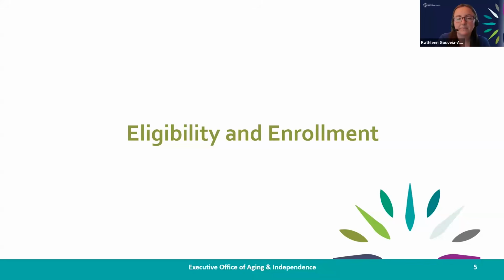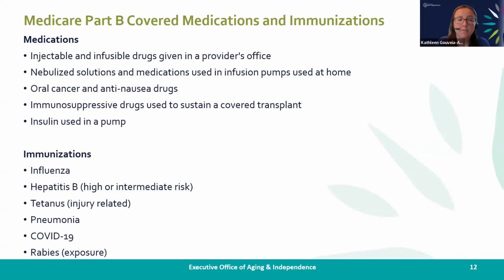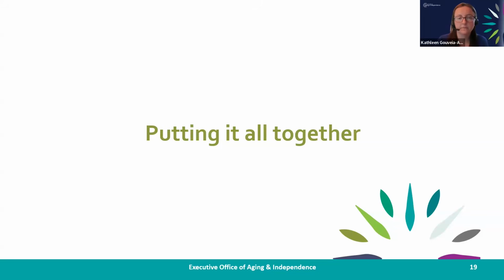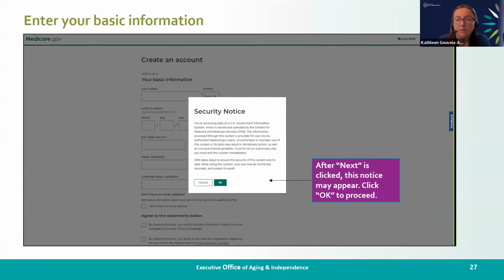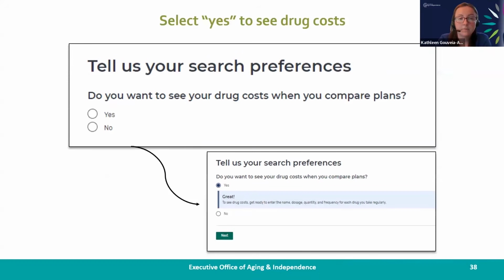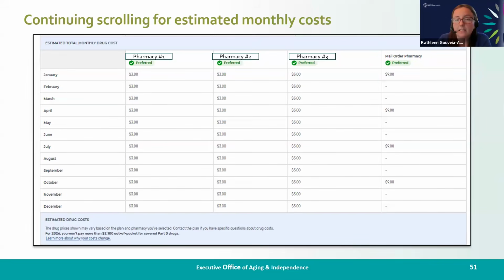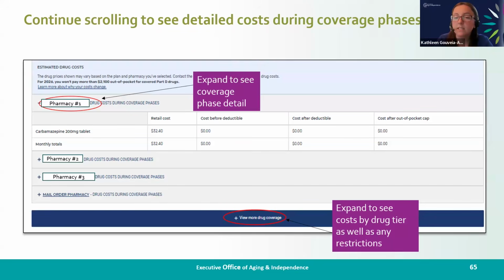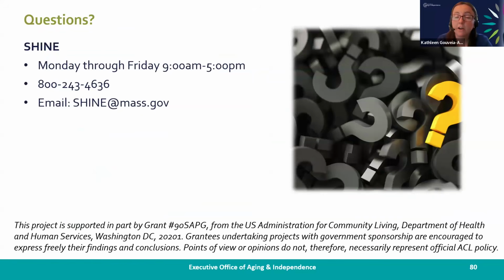AARP MA Executive Office of Aging & Independence Medicare Information and the Medicare Plan Finder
Medicare Open Enrollment runs from October 15th to December 7th. This is your chance to look over your coverage and decide if you need to enroll in a new plan. In Massachusetts, The SHINE Program assists older adults and individuals with disabilities in understanding their Medicare and MassHealth benefits and other health insurance options. SHINE counselors provide accurate, unbiased, and up-to-date information about Medicare health care options. This video is a brief overview of Medicare and how to use the Medicare Plan Finder to review Medicare Advantage Plans or Medicare Part D plans available in your area.